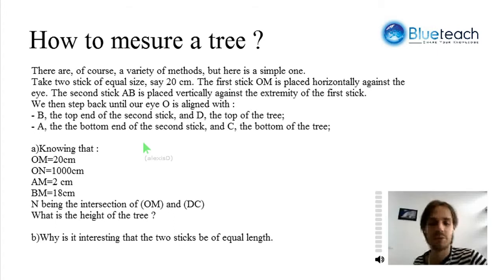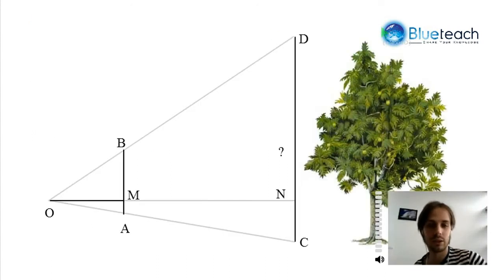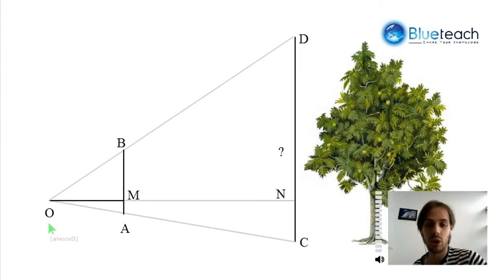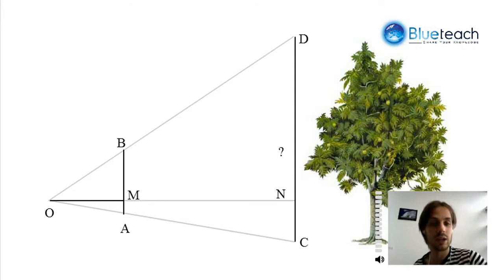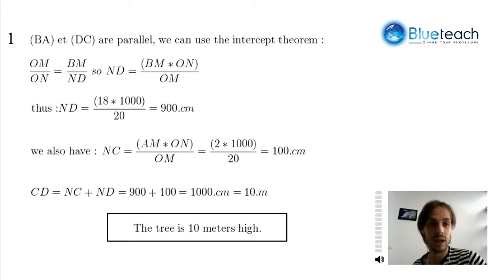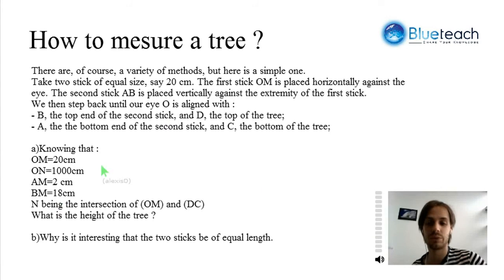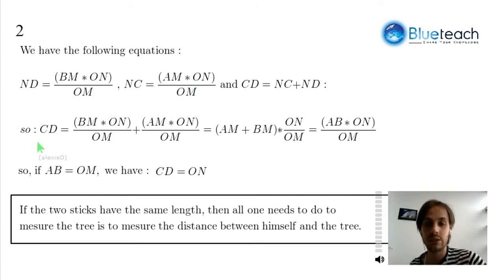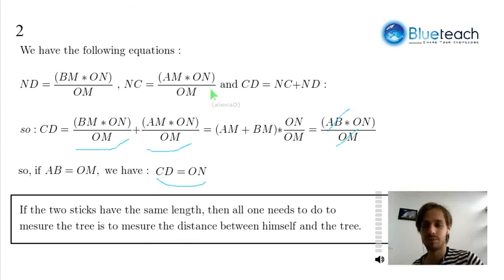How to mesure a tree?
With two sticks and a neet trick !